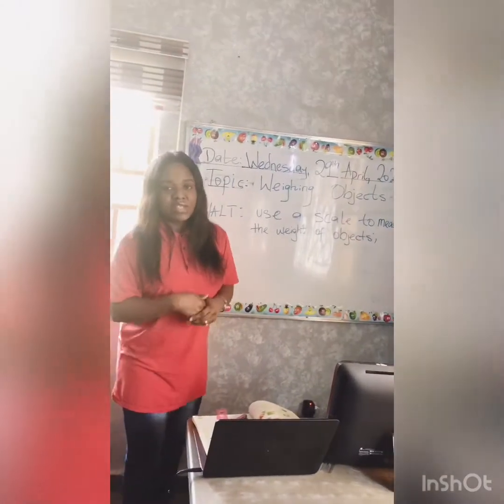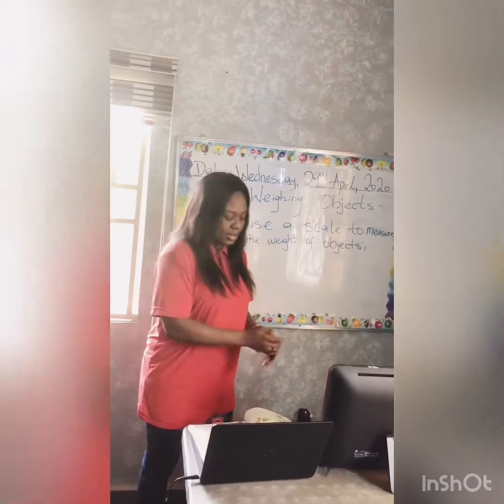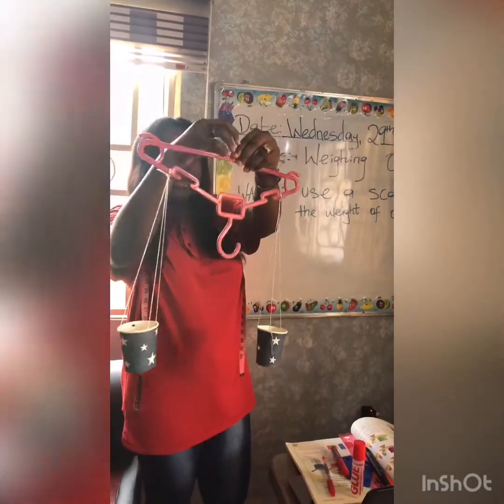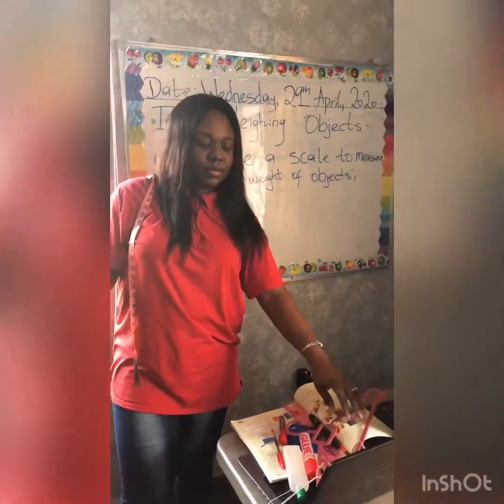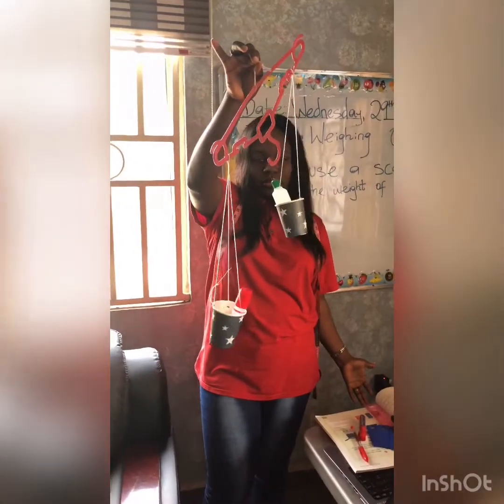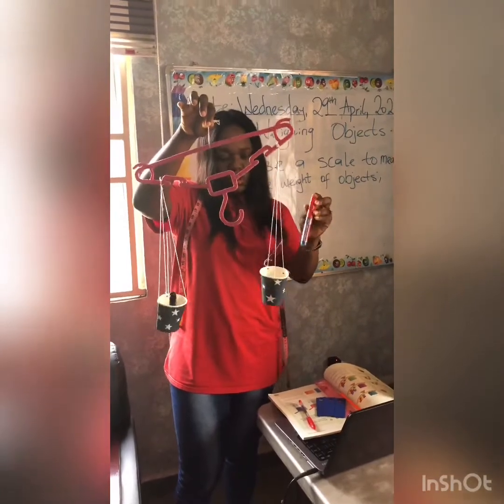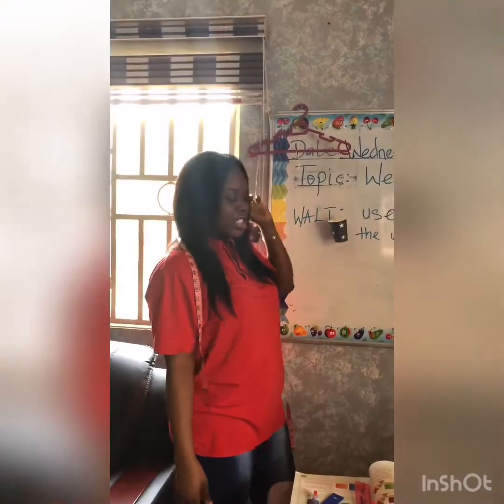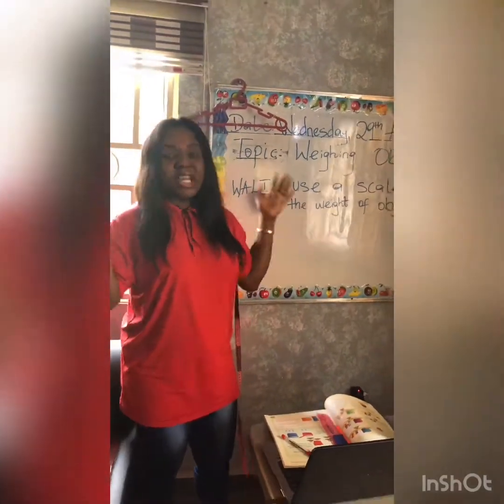Using scale to measure different objects.